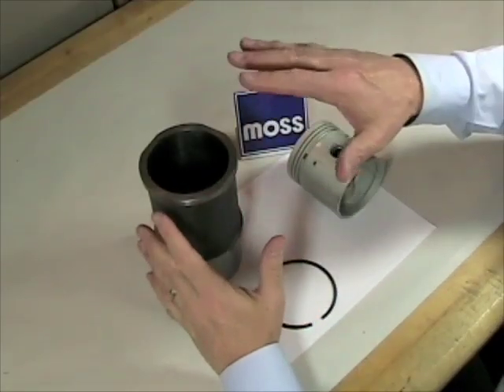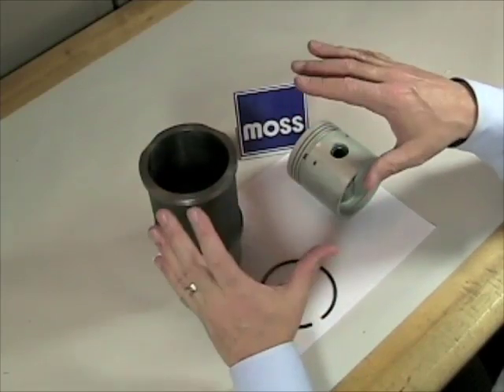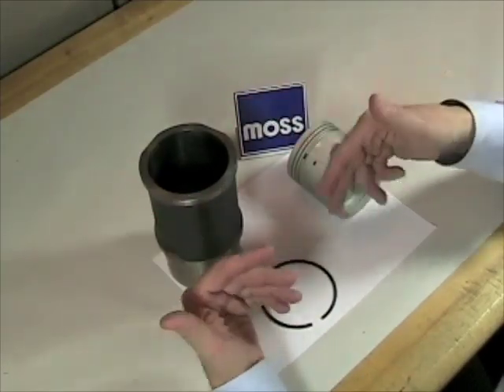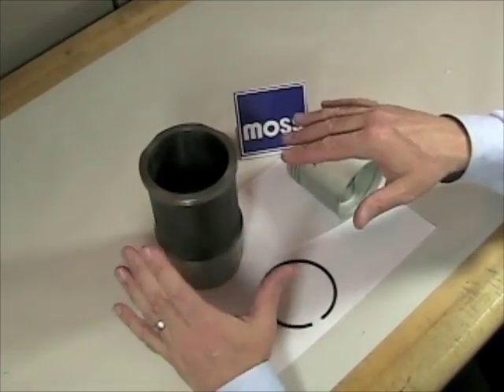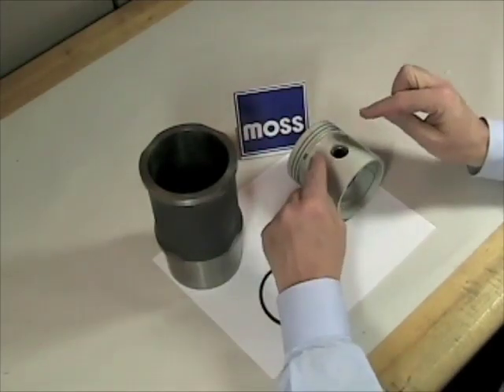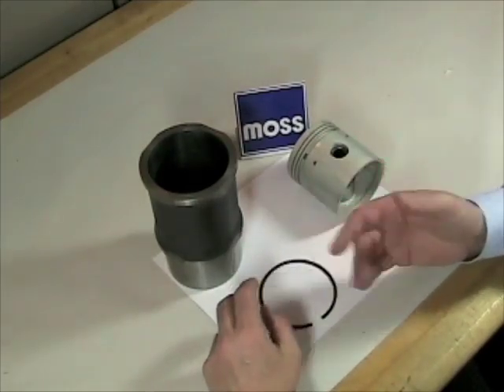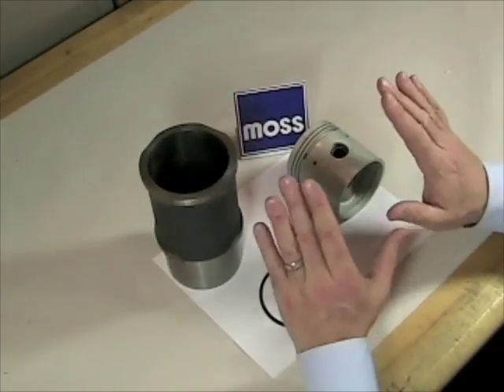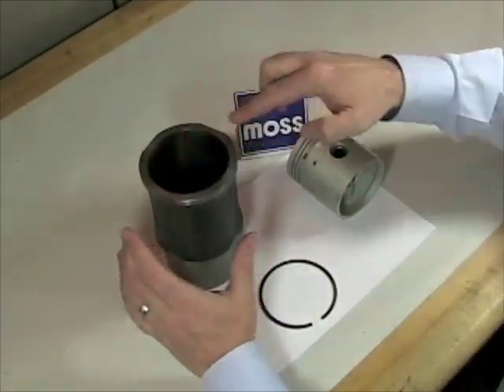Cylinders, Pistons & Rings - An Introduction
An overview of engine pistons, rings and cylinders. This video from the Moss Motors Tech department is a high level overview. See our additional videos on piston, ring and cylinder specifics.